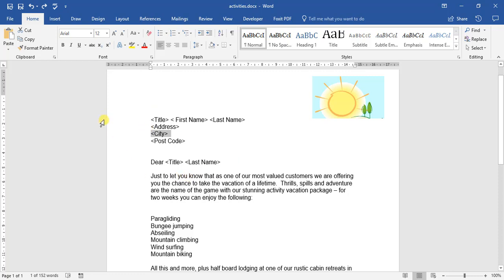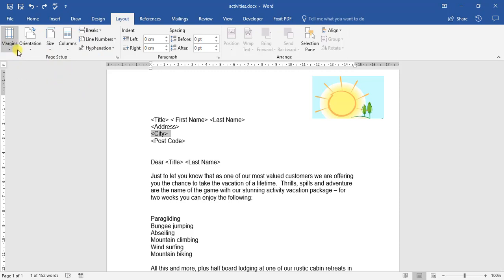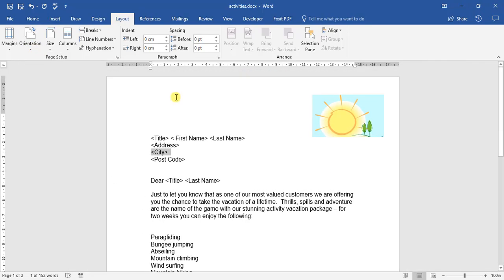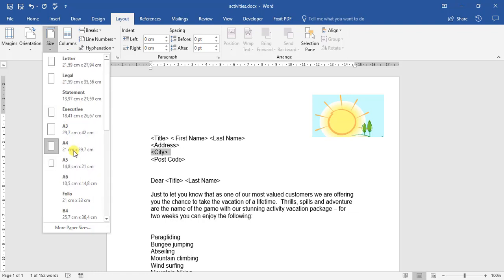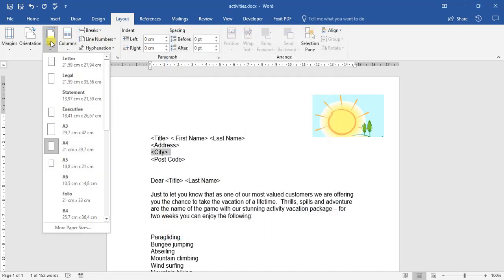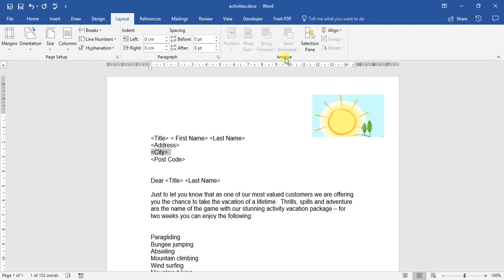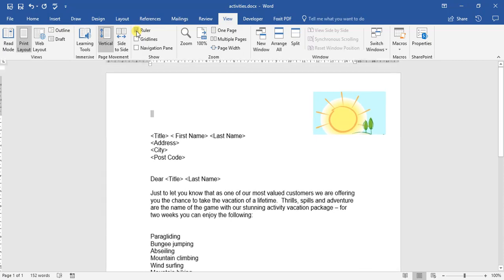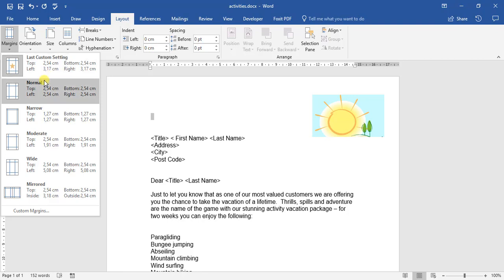9 - Adjusting Page Margins, size and Orientation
Here we look at adjusting the page layout